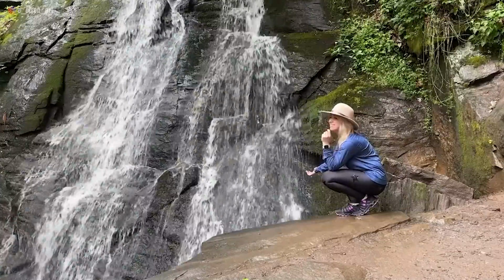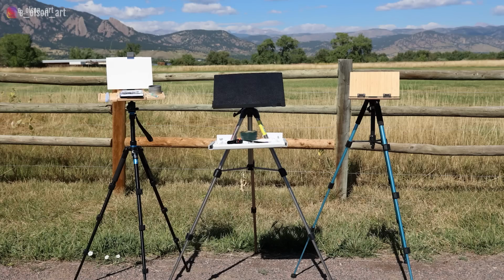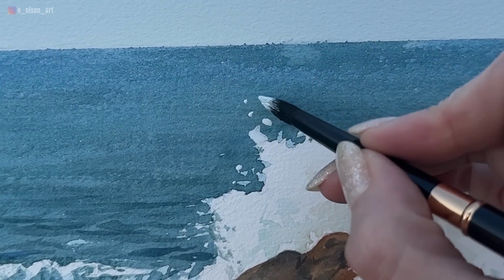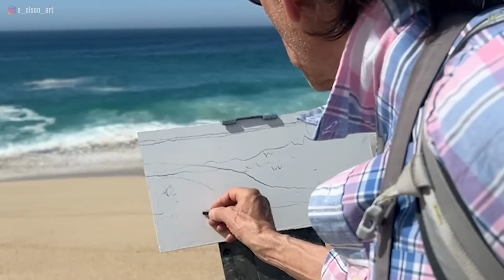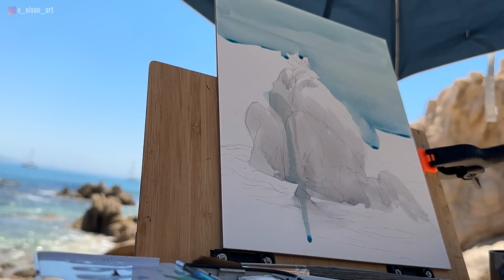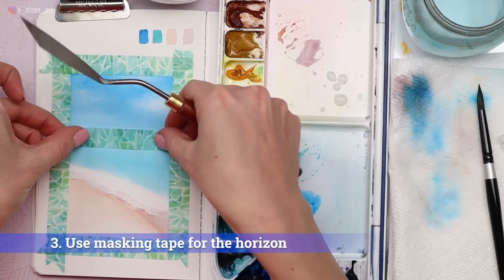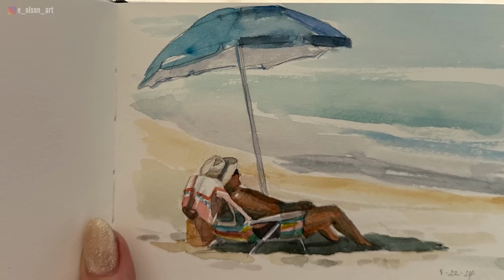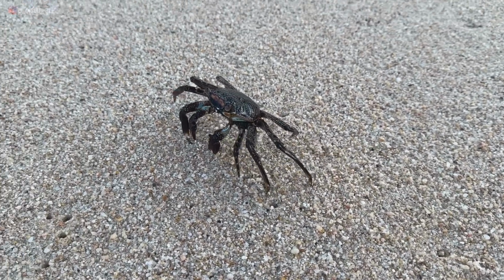Painting Ocean Waves in Watercolor en Plein Air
I'm excited to share everything I've learned (so far!) about painting the ocean from life!
We'll discuss the best plein air setup and 5 tips for painting turbulent and exciting ocean scenes while on location!

Join my Watercolor Mastery Membership for Daily Challenges and REAL TIME narrated tutorials (including plein air instruction!)
Grab my FREE 24 page Watercolor Pet Colors Ebook Guide ➡️
Follow my friends on Instagram!
Daniel Sprick: @sprickdaniel
Jen Starling: @jenstarlingart
Raj Chaudhuri: @raj_chaudhuri
Anna Rose Bain (my twin sister): @annarose_artist
Tania LeClere Davis: @tanialecleredavisart

These are the supplies used in this video:
🎨 Ultralight Bamboo Magnetic Sketch Easel Handmade by Taylor Seamount ➡️
🎨 Rembrandt Watercolor Portrait Set - Metal Pocket Box, Set of 12 half pans ➡️
☂️ Soho Urban Artist UV Sunscreen Umbrella ➡️

- Canon EOS R Plus RF24-105mm F4-7.1 is STM Lens Kit ➡️
- (for filming with my iphone outdoors) Manfrotto 196B-2 143BKT 2-Section Single Articulated Arm with Camera Bracket ➡️
- Manfrotto 502 Video Head MVH502AH ➡️ - pangshi 11inch Adjustable Articulating Friction Magic Arm ➡️

Please note, some of these links are affiliate links, which means that if you click on one of the product links, I’ll receive a small commission at no cost to you. This allows me to continue creating helpful and entertaining free content! I only recommend products that I use and love.